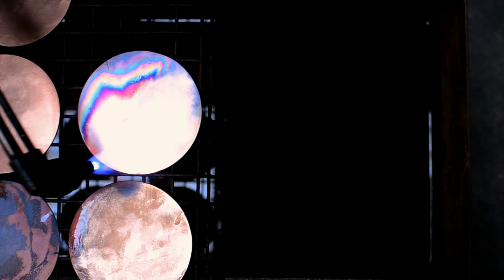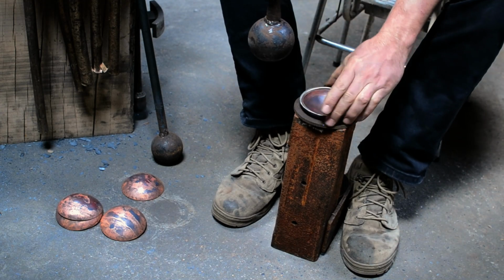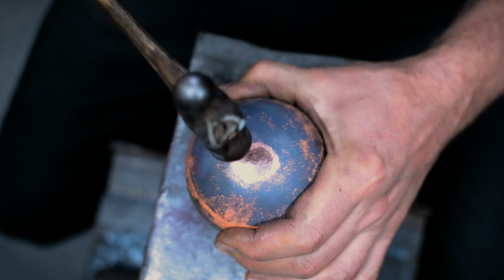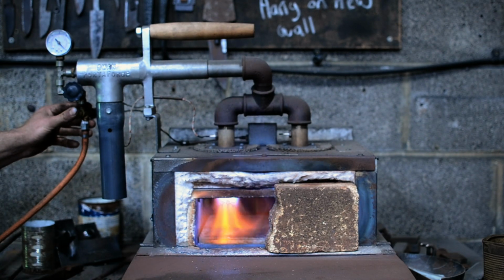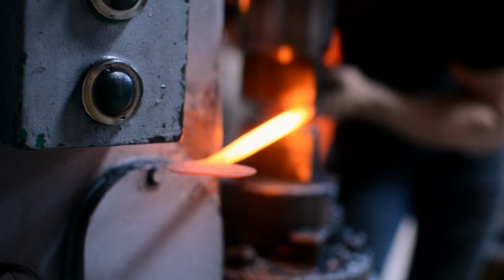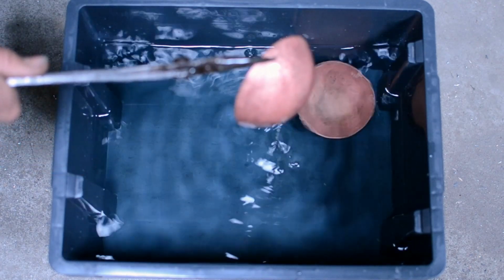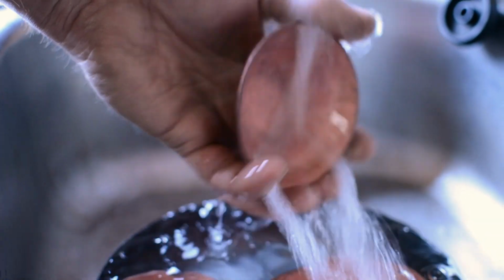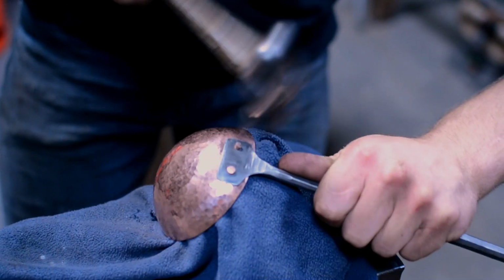Blacksmithing : Forging a Copper And Stainless Steel Ladle - The Forge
This video shows the process of how we make out stainless and copper ladles and a little of the story behind how they came to be.
If you'd like to see more of this product you can see it

To find out more about us and what we do please